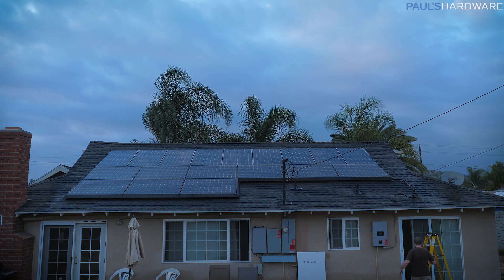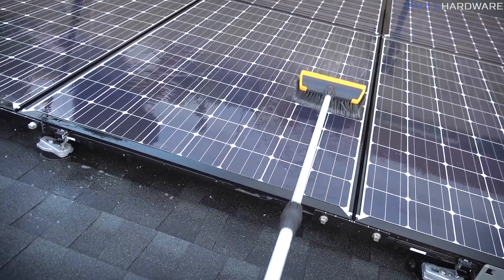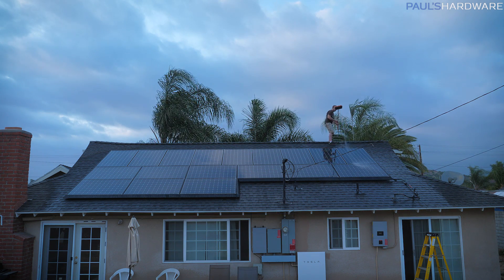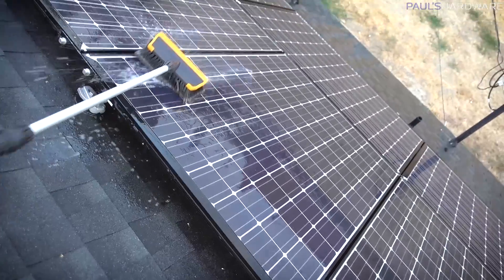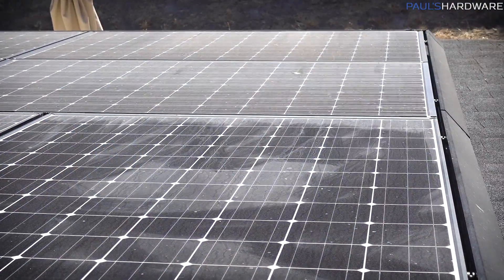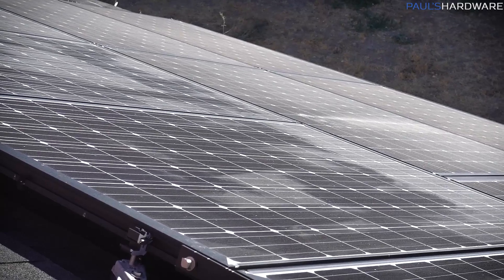Should You Clean Your Solar Panels? Before/After Testing!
Does cleaning your solar panels help? How about just hosing them down? Do they need a good scrub? I do my best to answer these questions in this much-requested video -- testing my panels before and after cleaning them.
Jump to Results: 6:40

:::Send Me Stuff:::
Paul's Hardware